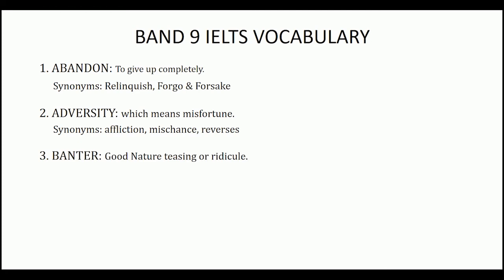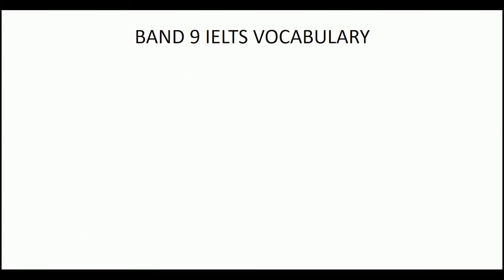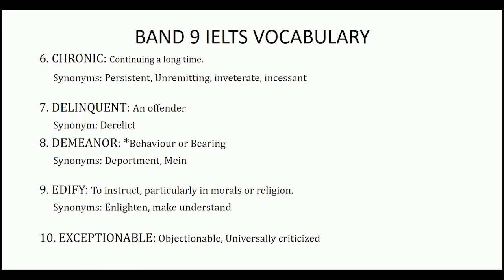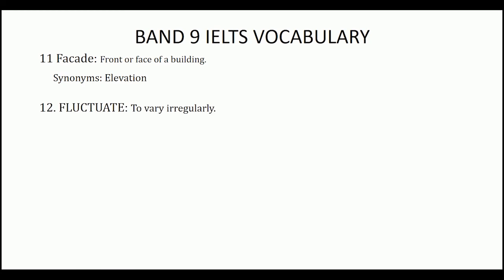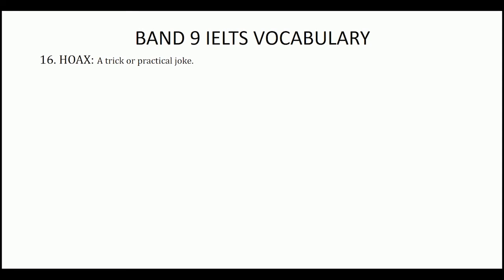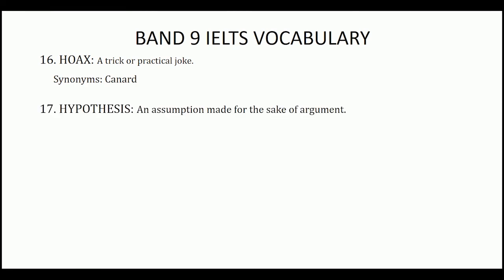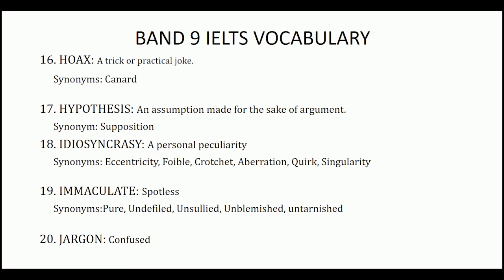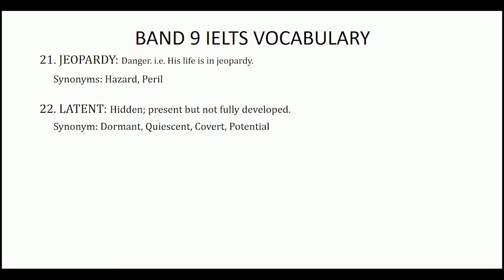IELTS VOCABULARY || High Score Vocabulary for Band 9 Score in Writing and Reading Part of IELTS Exam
This video is specially for those who are struggling with vocabulary and repeat same words again and again.